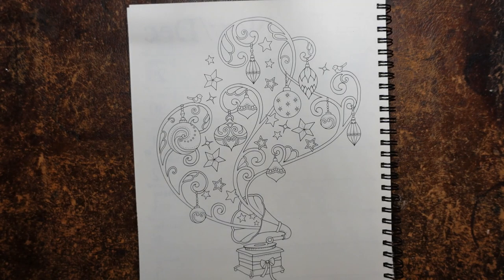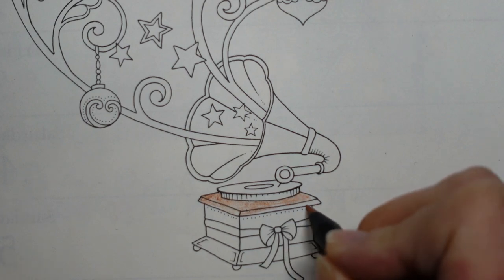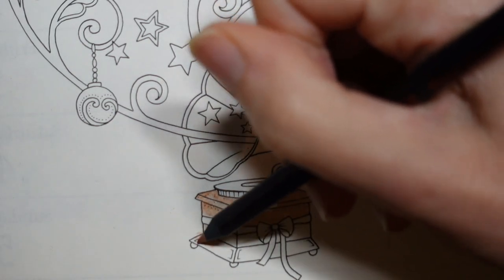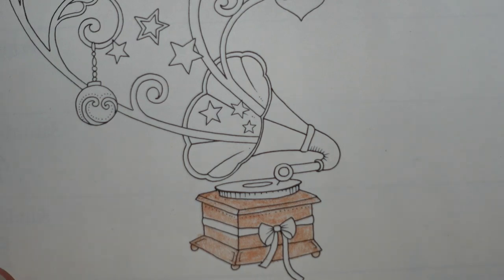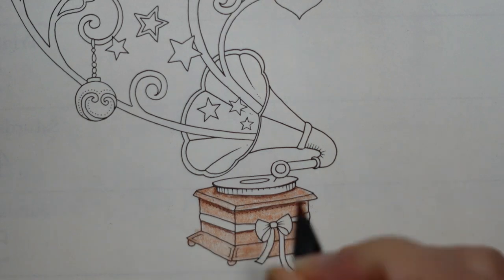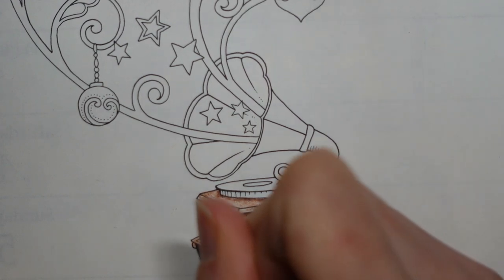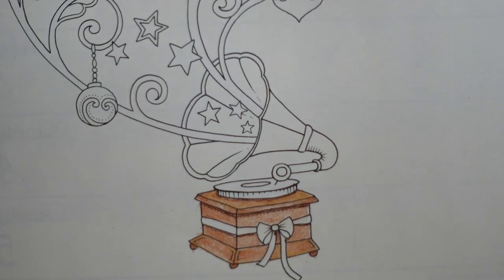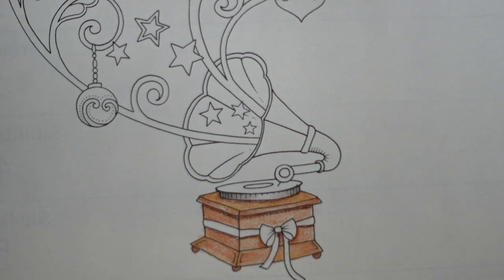Adult Colouring Tutorial Christmas Gramophone part 1 of 2 - from Johanna Basford 2021 Weekly Planner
This is a tutorial showing how to colour the gramophone from Johanna Basford 2021 Weekly Planner (also in Johanna's Christmas) using Black Widow Pencils. See what I used below:

🎄🎄 Items used:
Black Widow
Tarantula
Foxy Brown
Huntsman
Spider Web
Ladybug
Stink Bug
Egg Yolk
Banana
Casper

🎄🎄 Get the Resources:
2021 Weekly Planner
Enchanted Forest
Black Widows Edition 1000 BW
Johanna's Christmas

🎥🎥 Items that I use to film:
Camera –